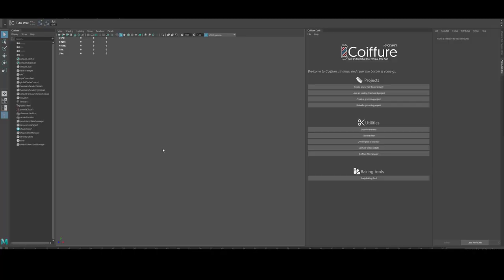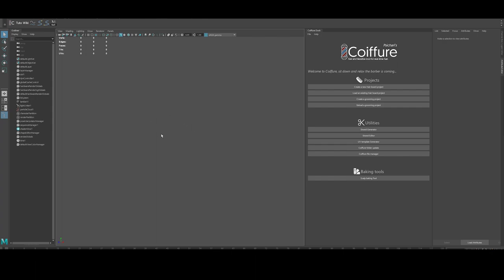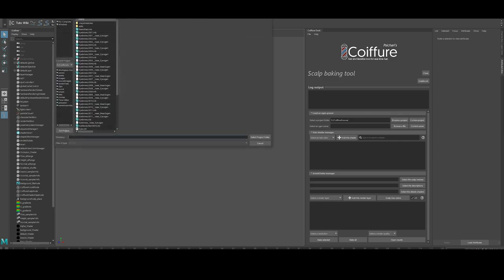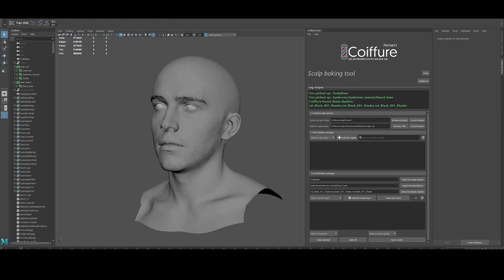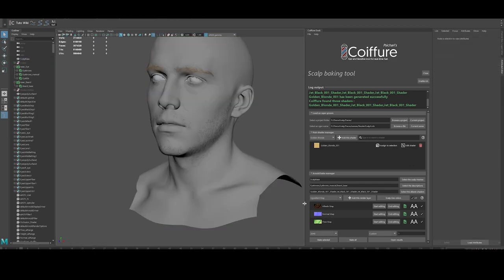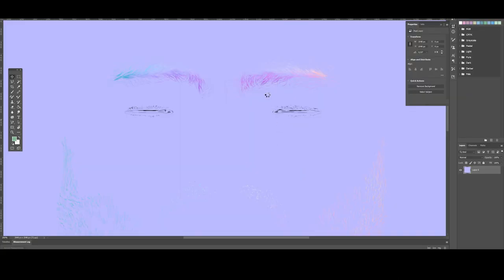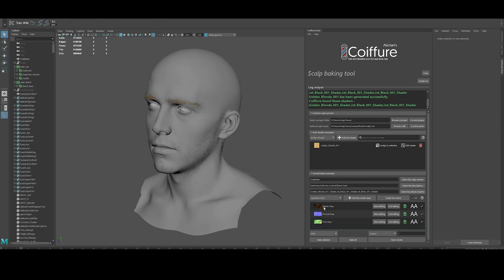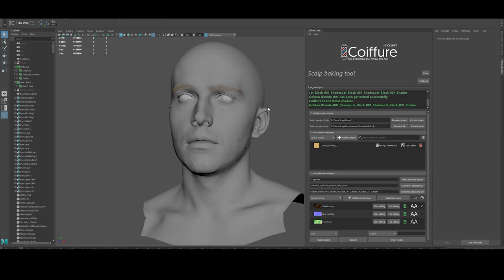Coiffure - Monthly update VOL 4 - Scalp baking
In this video you will discover the last update of Coiffure which include a new scalp baking tool.
This tool allow you to quickly and easily create a texture of an xgen description using the Arnold's render to texture feature.
This update is free of charge to all Coiffure users !